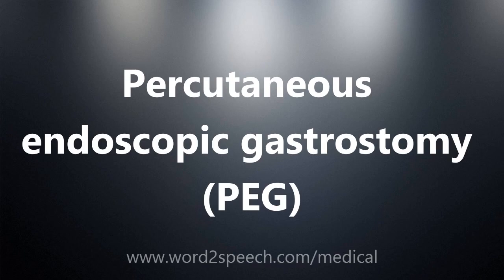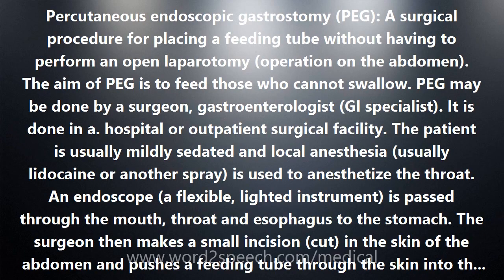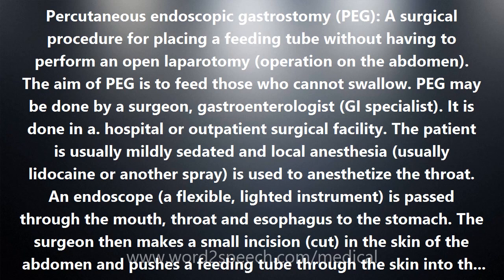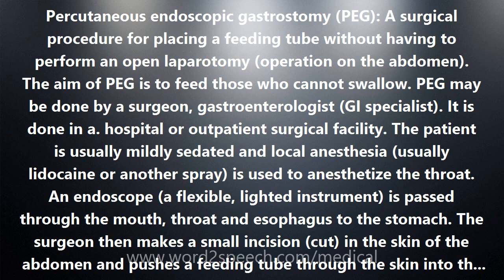Percutaneous endoscopic gastrostomy (PEG) - Medical Meaning and Pronunciation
Title: Percutaneous endoscopic gastrostomy (PEG)

Percutaneous endoscopic gastrostomy (PEG): A surgical procedure for placing a feeding tube without having to perform an open laparotomy (operation on the abdomen). The aim of PEG is to feed those who cannot swallow. PEG may be done by a surgeon, gastroenterologist (GI specialist). It is done in a. hospital or outpatient surgical facility. The patient is usually mildly sedated and local anesthesia (usually lidocaine or another spray) is used to anesthetize the throat. An endoscope (a flexible, lighted instrument) is passed through the mouth, throat and esophagus to the stomach. The surgeon then makes a small incision (cut) in the skin of the abdomen and pushes a feeding tube through the skin into the stomach and sutures (ties) it in place. The patient can usually go home the same day or the next morning. Possible complications include wound infection (as in any kind of surgery) and dislodging or malfunction of the tube. A gastrostomy (a surgical opening into the stomach) is made percutaneously (through the skin) using an endoscope to put the feeding tube in place. PEG takes less time, carries less risk and costs less than a classic surgical gastrostomy which requires opening the abdomen.

How to pronounce Percutaneous endoscopic gastrostomy (PEG)
definition of Percutaneous endoscopic gastrostomy (PEG)
audio dictionary
How to say Percutaneous endoscopic gastrostomy (PEG)
What is the meaning of Percutaneous endoscopic gastrostomy (PEG)
Pronounce Percutaneous endoscopic gastrostomy (PEG)
Medical dictionary
Medical definition of Percutaneous endoscopic gastrostomy (PEG)